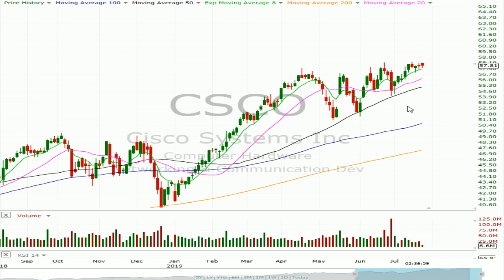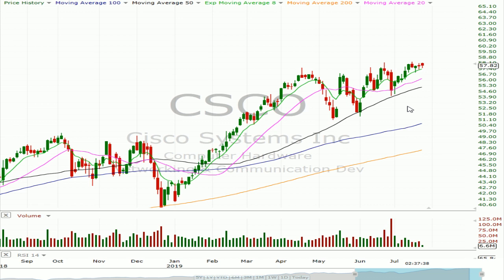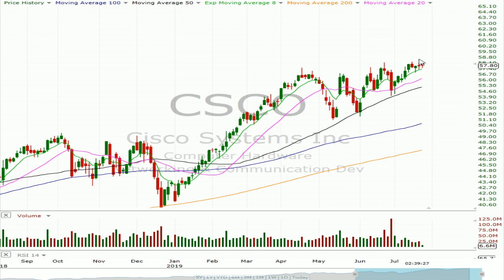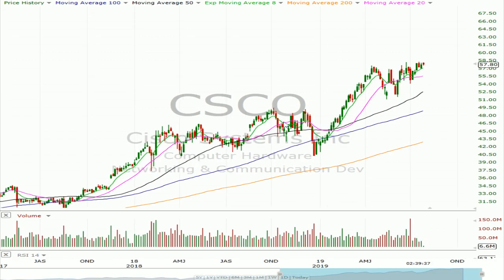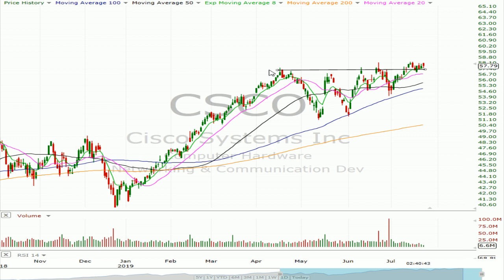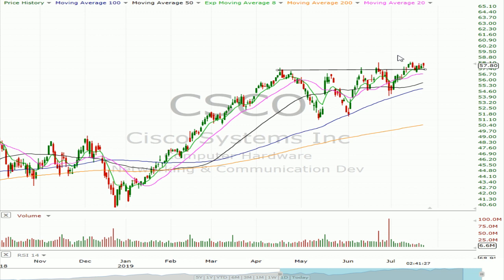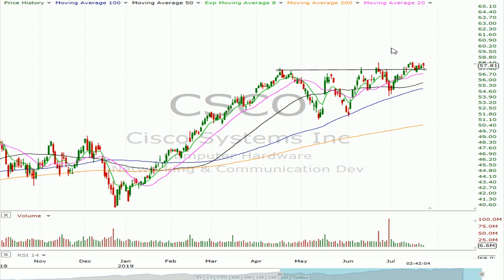Options In Play - CSCO's Sweet Spot For A Run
Ramps into reports are a way to target the enthusiasm around an earnings release but without having to take the catalyst risk. CSCO has a combination of a couple signs indicating it may be ready for a run ahead of its numbers.